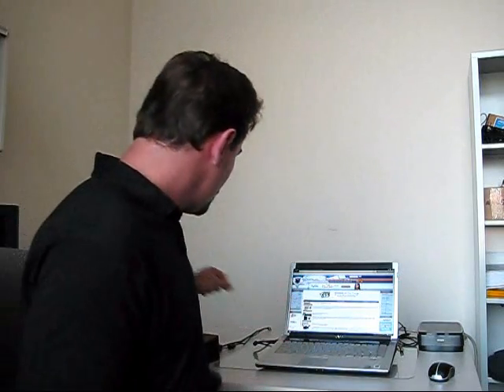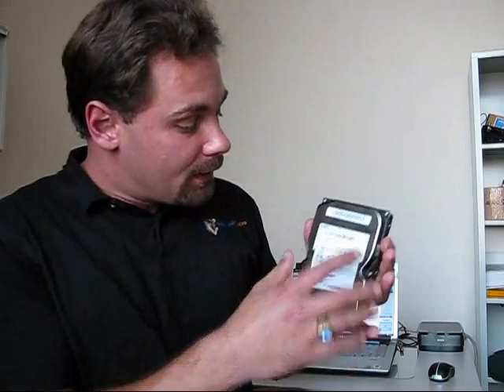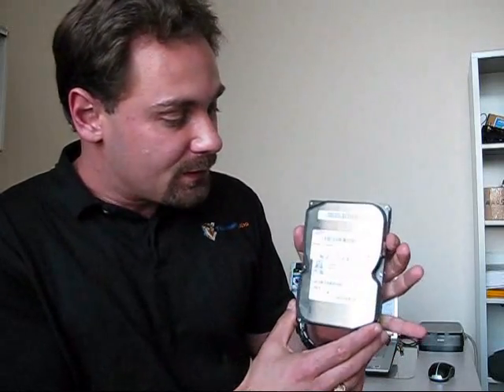Hard Drive Click of Death Explanation and Live Demonstration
We explain how a modern hard drive operates, the causes for the click of death, as well as some common fixes that may or may not work. See a live demonstration of a SATA drive that has died, been opened, and we turn on for you.